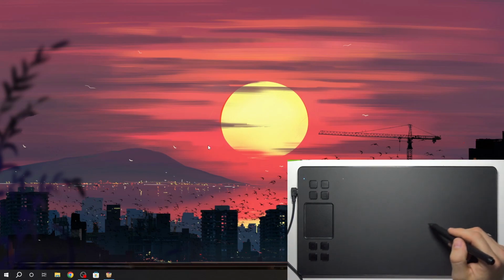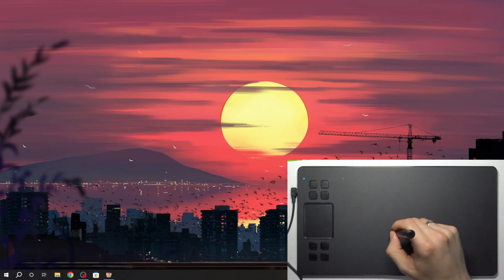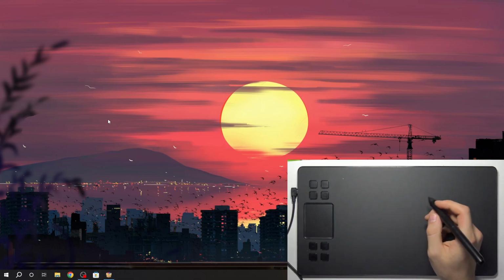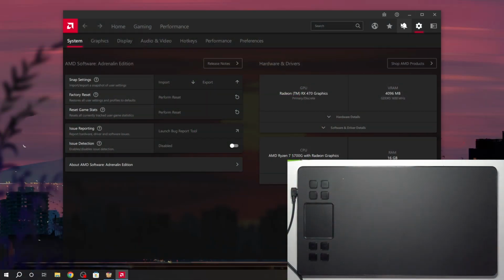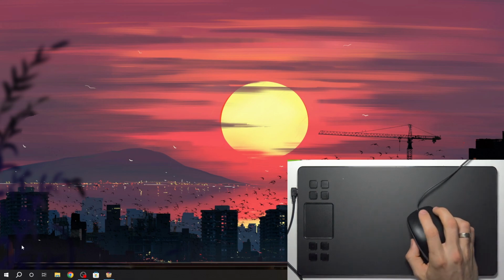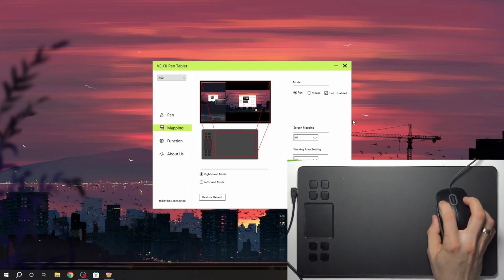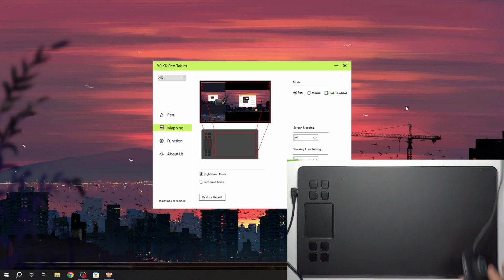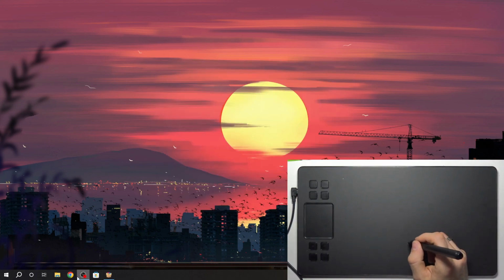How To Enable Clicks On Veikk A50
offers a vast collection of tutorials numbering in the hundreds.
This instructional video demonstrates how to enable clicks on the Veikk A50 graphics tablet. Clicks are essential for performing various tasks and interactions on the tablet, such as selecting, dragging, and navigating through different applications or digital art software.

How to enable clicks on Veikk A50 graphics tablet?
Why are the clicks not working on my Veikk A50?
What settings should I adjust to enable clicks on Veikk A50?
Are there any troubleshooting steps for fixing click issues on Veikk A50?
Do I need to install specific drivers or software to enable clicks on Veikk A50?
Can I customize the click settings on Veikk A50?